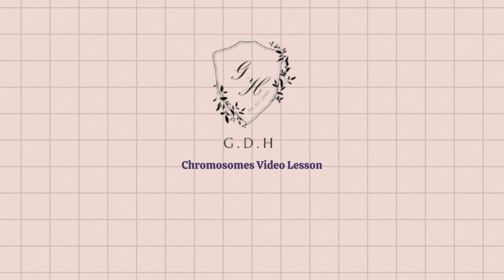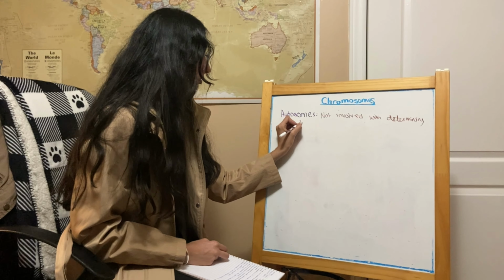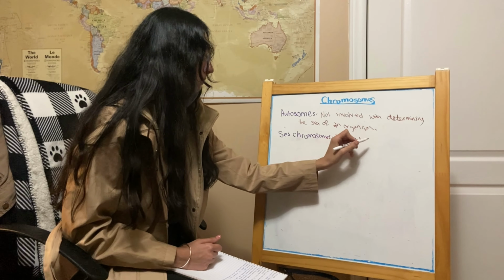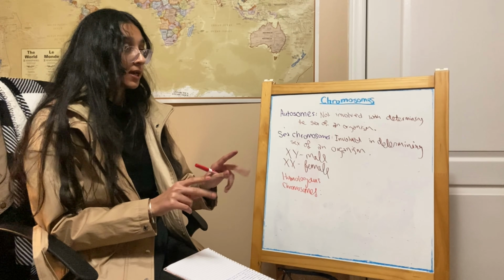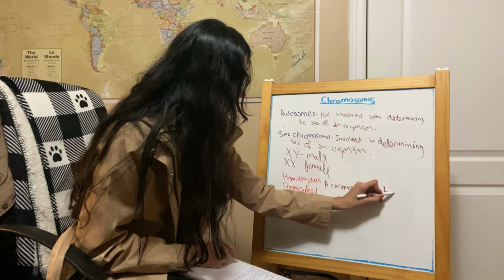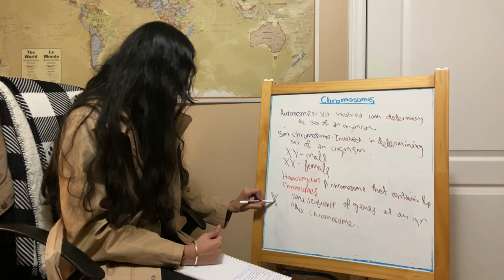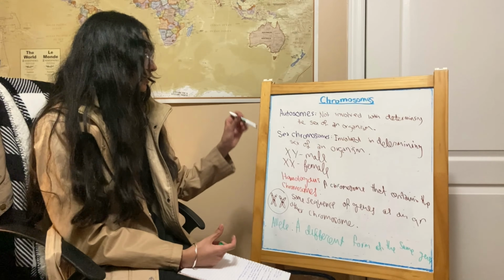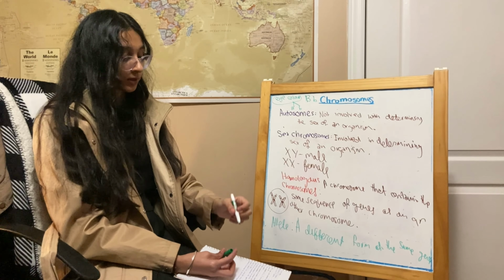Short Tutorial About Chromosomes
# Review # Chromosomes